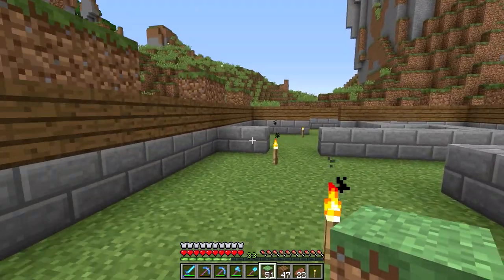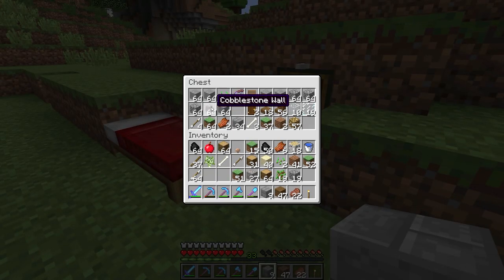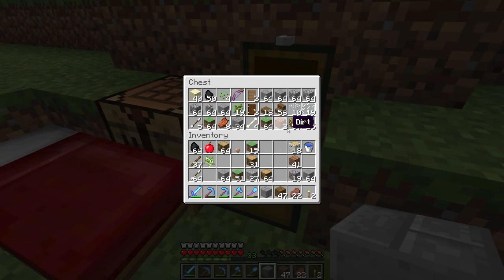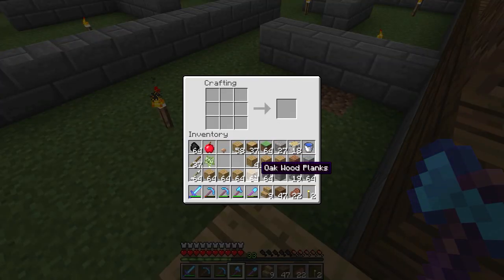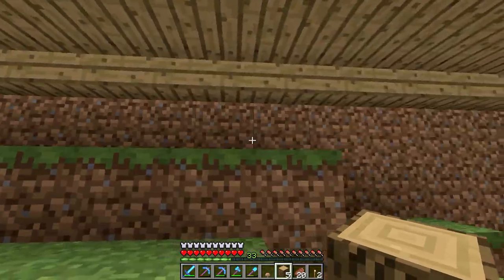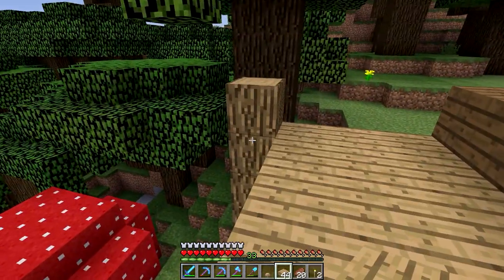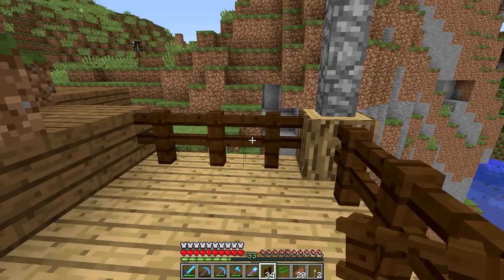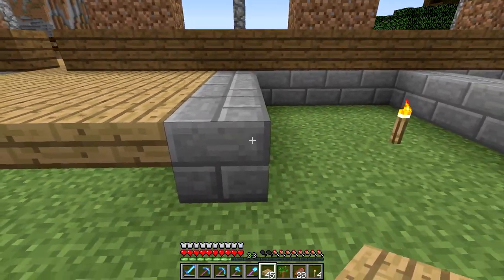Minecraft 1.8 Single-Player Survival Season 2 - Ep. 17: Deck & Floor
Welcome to my vanilla Minecraft 1.8 Single-Player Survival Let's Play, which takes place in an amplified world! In this series, we will be building up this vanilla world little by little, surviving, and thriving, although the amplified biomes are going to present a challenge!

In this episode, we'll be building a deck and putting the floor into our house, as well as re-arranging some of the rooms and walls.

Seed: WelsknightGaming (amplified biomes)